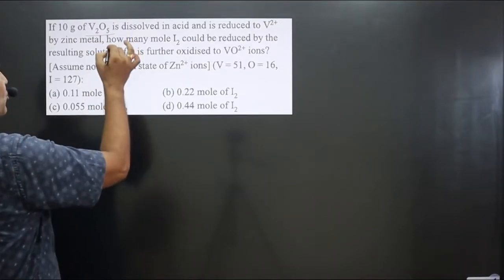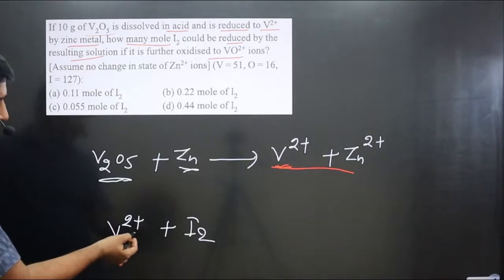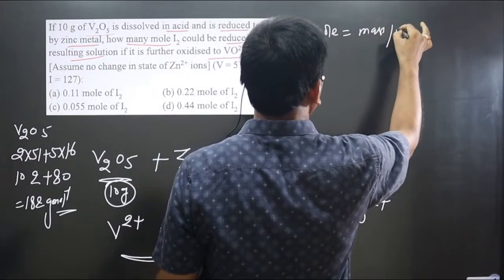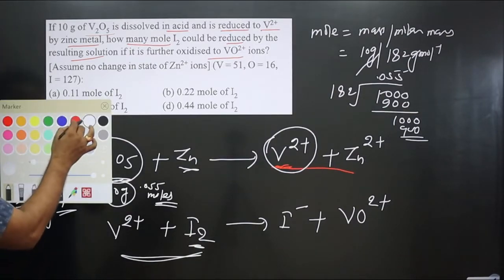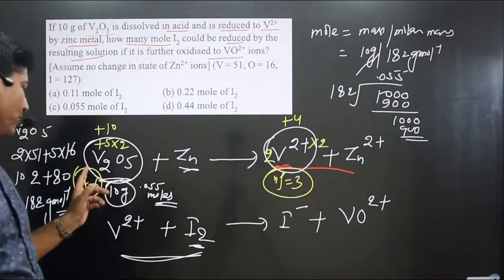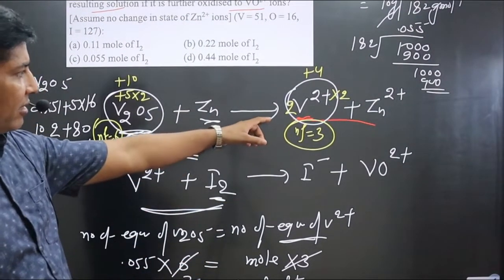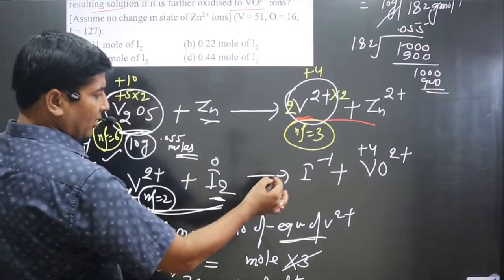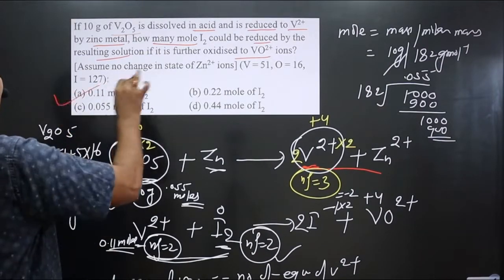If 10g of V2O5 is dissolved in aid and is reduced to V2+ | Equivalence weight | Equivalance master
If 10g of V2O5 is dissolved in aid and is reduced to V2+ by zinc metal, how many moles of I2 could be reduced by the resulting solution if it is further oxidized to VO2+ ions?